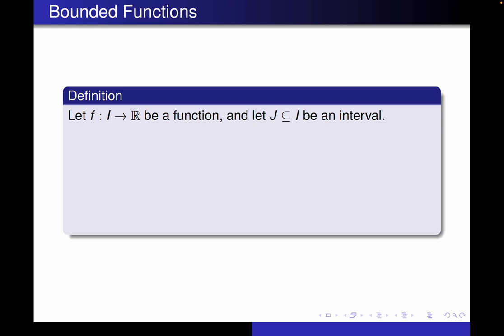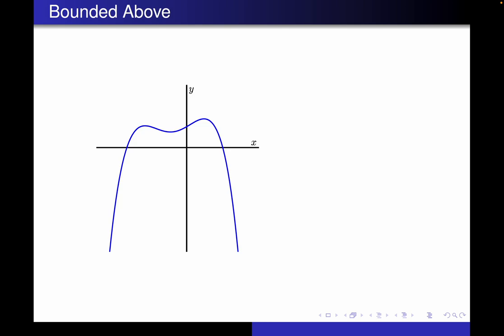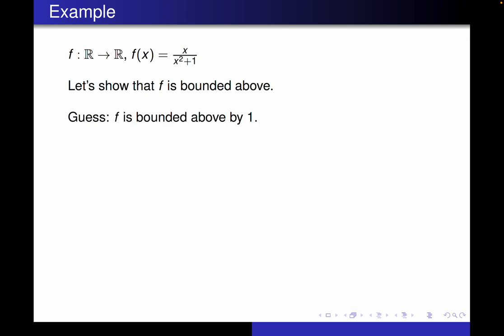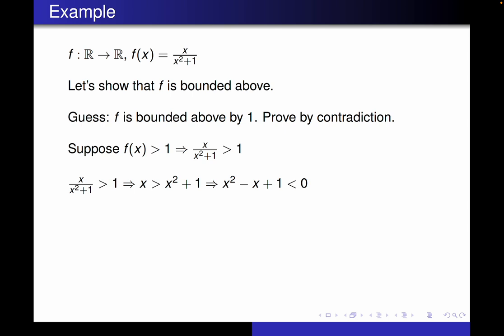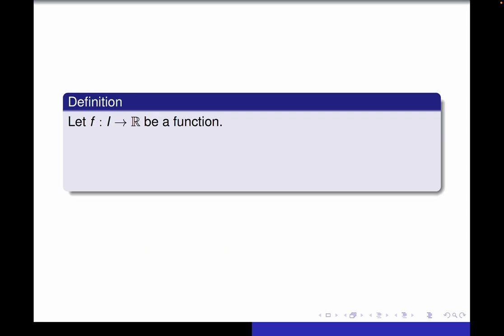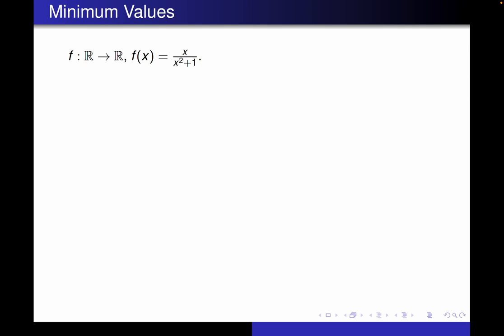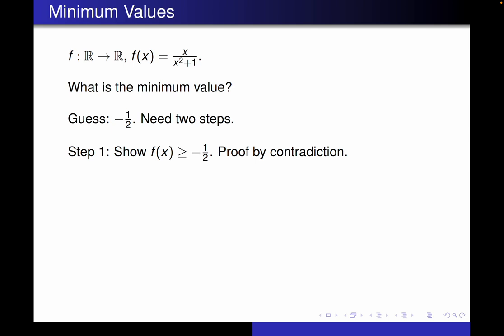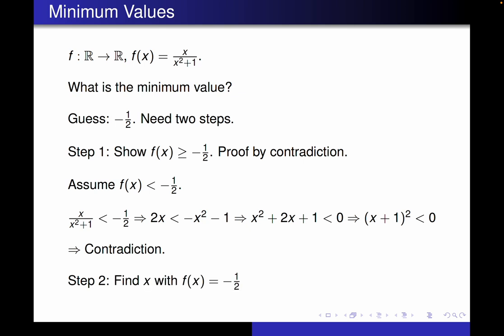Maximum and Minimum Values